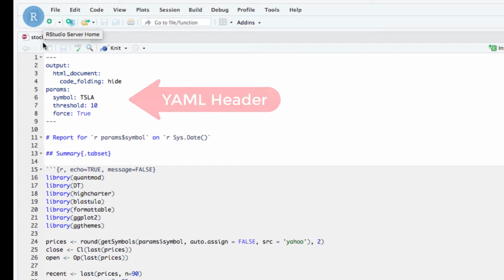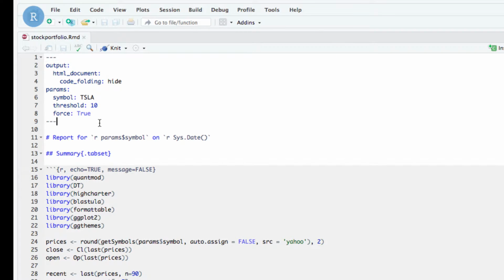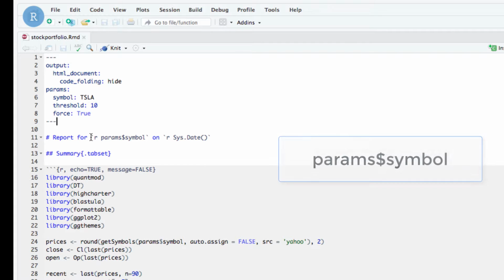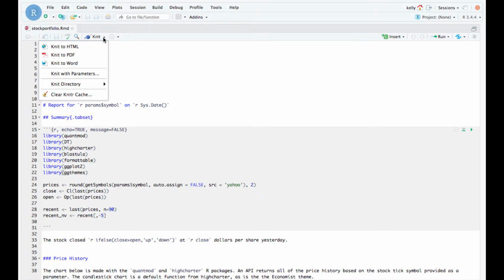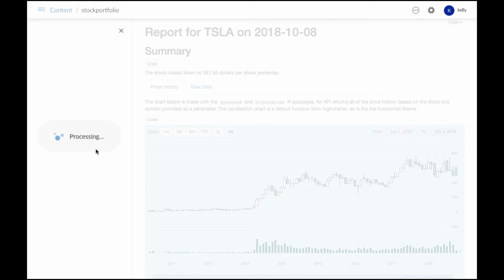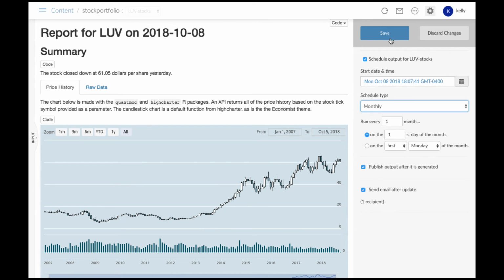Parameterized R Markdown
Parameterized R Markdown has first-class support on the RStudio Connect publishing platform. In this video, I talk about Parameterized R Markdown and show my report management and distribution workflow in RStudio Connect.